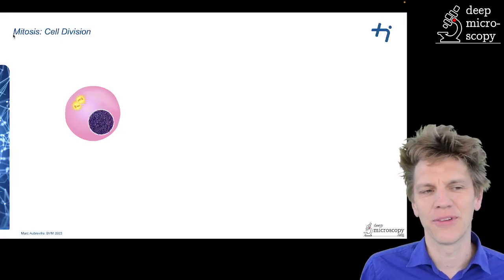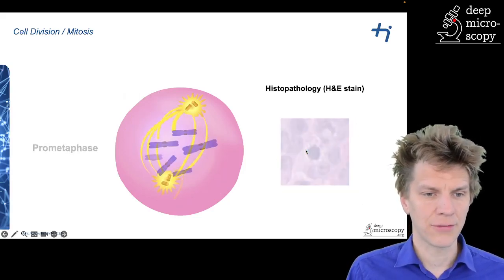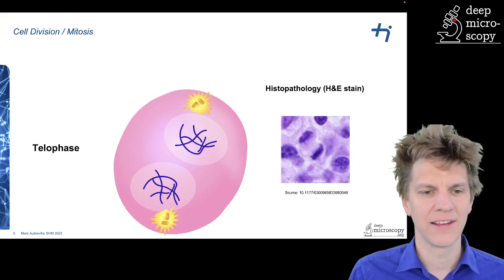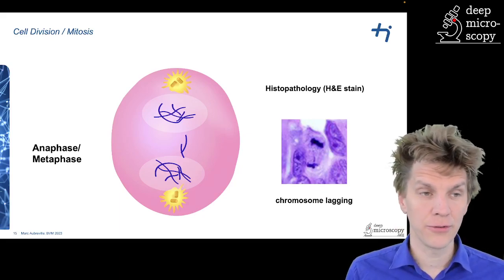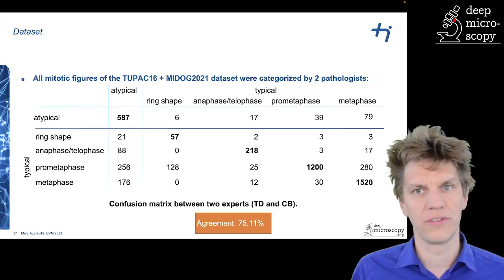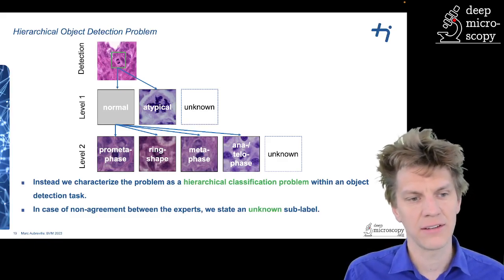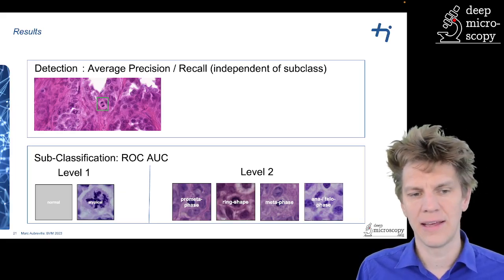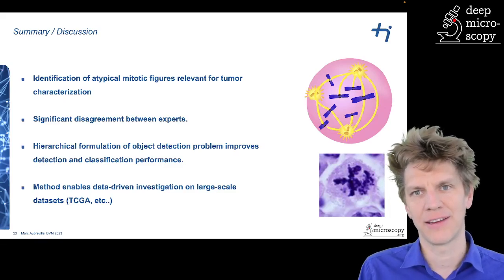Detection of Atypical Mitosis using a Hierarchical Deep Learning Approach (BVM 2023)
I taped the rehearsal for my BVM2023 talk. The paper is entitled: Deep Learning-based Subtyping of Atypical and Normal Mitoses using a Hierarchical Anchor-Free Object Detector.